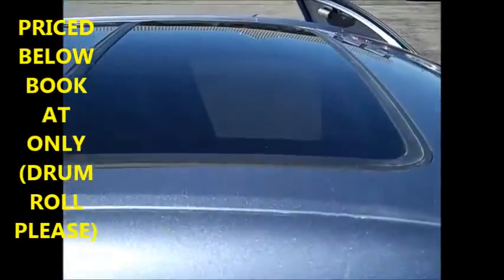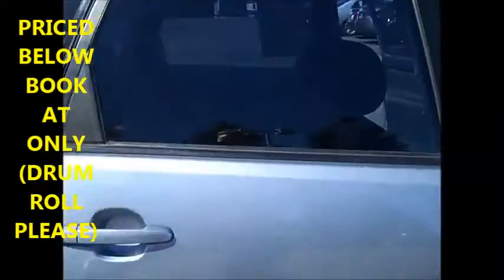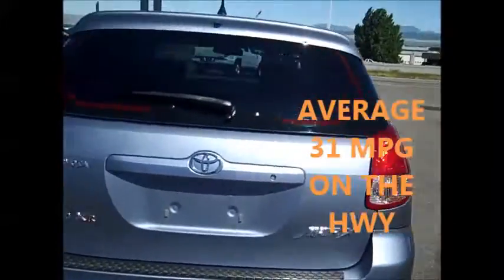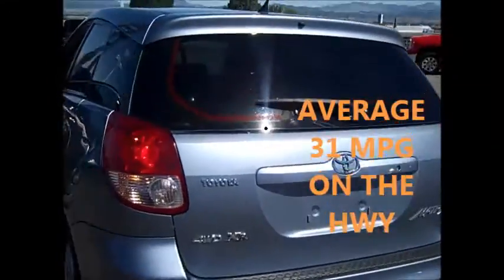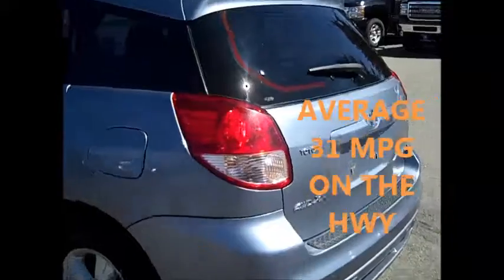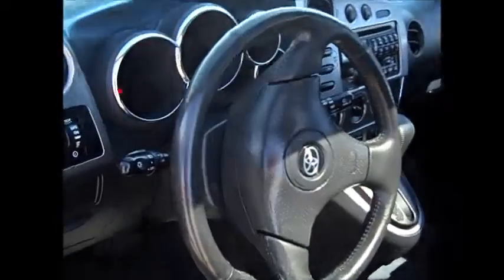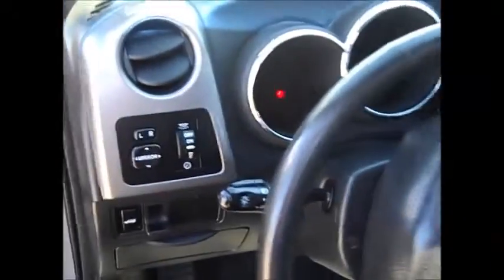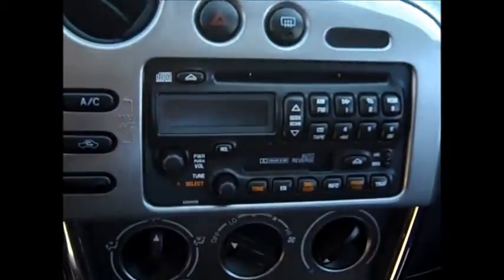2004 Toyota Matrix SOLD!!!!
You won't find a better Vehicle than this wonderful Toyota. Climb into this respectable 2004 Toyota Matrix Standard, and when you roll down the street, people will definitely take notice** Need gas? I don't think so. At least not very much! 32 MPG Hwy. All Wheel Drive*** Less than 76k Miles!! Here it is!!! New Arrival*** Safety equipment includes: ABS, Passenger Airbag, Daytime running lights...It has nice features like: Auto, Air conditioning, 1.8 liter inline 4 cylinder DOHC engine, 123 hp horsepower, Tilt steering wheel...